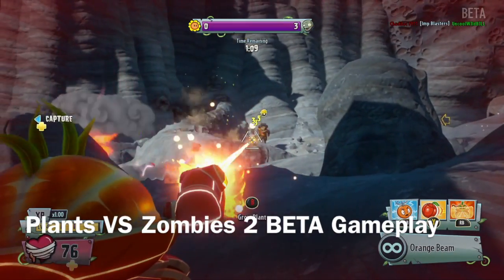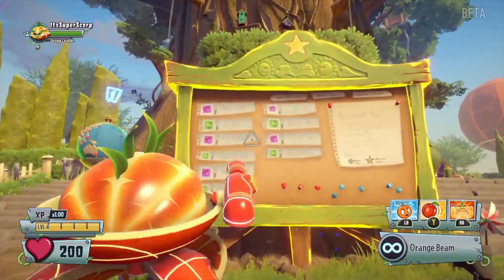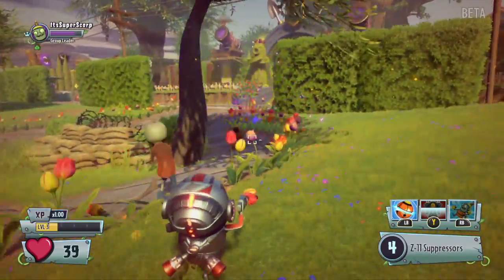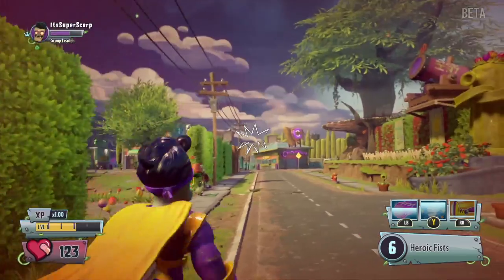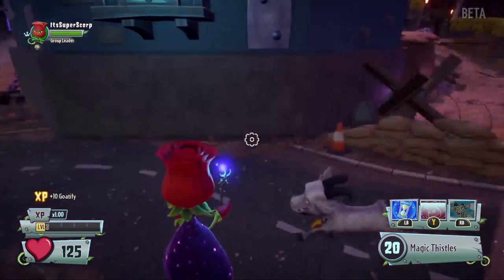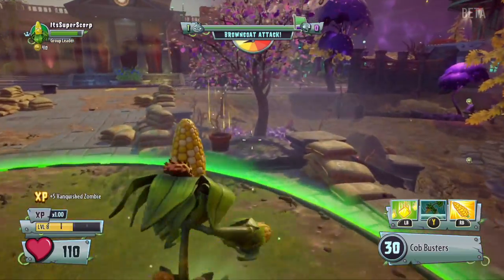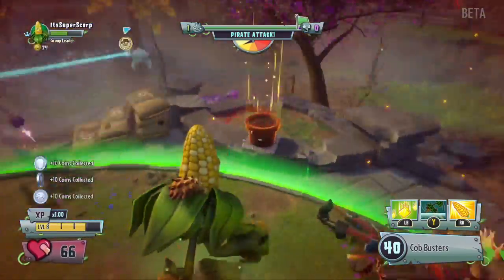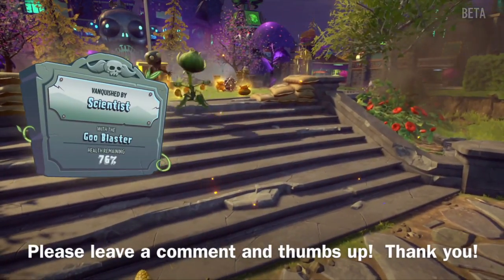Plants VS Zombies 2 BETA Gameplay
Hello World!  Scorp here and I am playing the brand new beta version of Plants VS Zombies part 2!!!  I have been waiting forever to play this game!  I will introduce the new characters and one of the new gameplay modes that wasn't in the original game.  You can download the beta version of this game on your Xbox or other console that has internet access.  Enjoy!!!